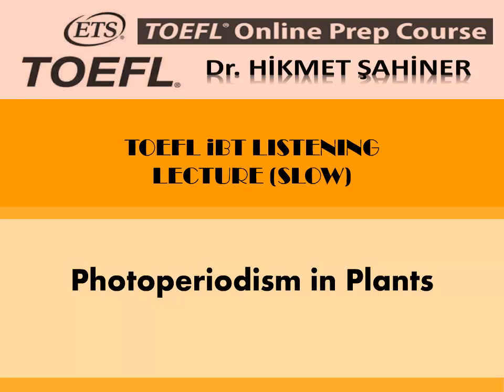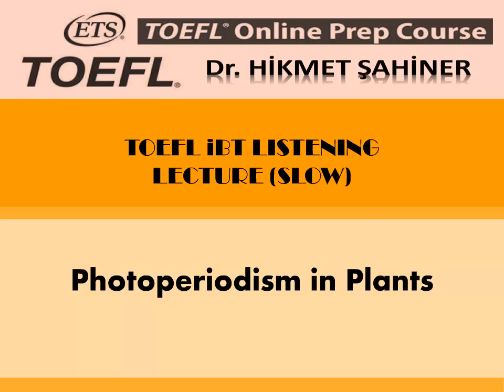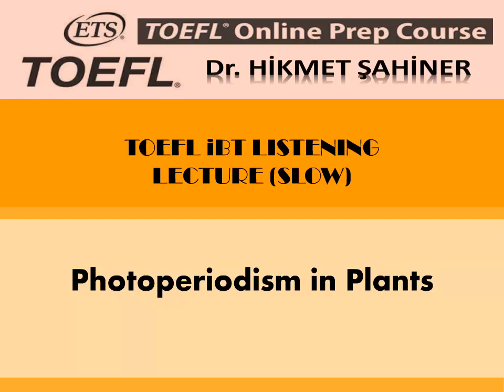toefl ibt listening lecture 81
- toefl ibt kursu online istanbul toefl ibt listening lecture series video 81.